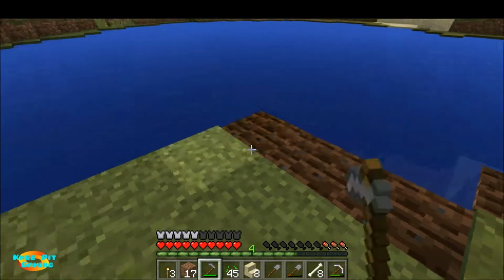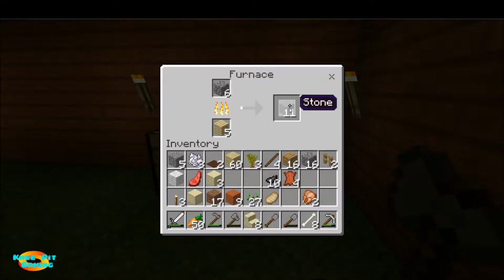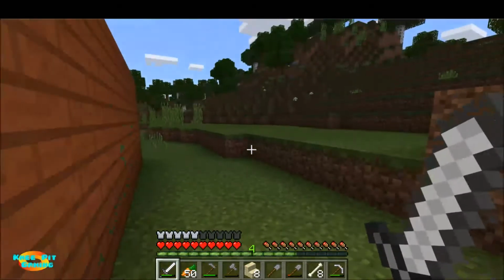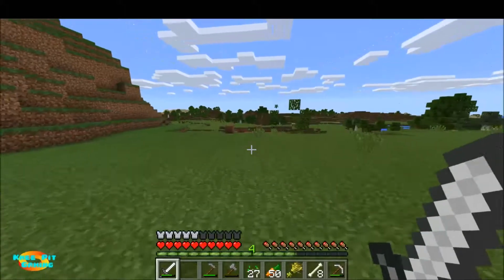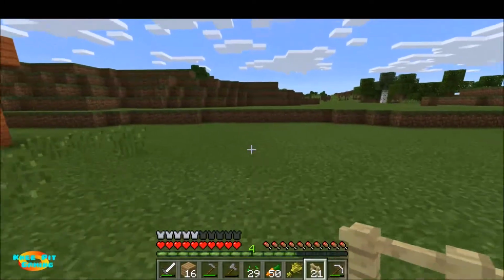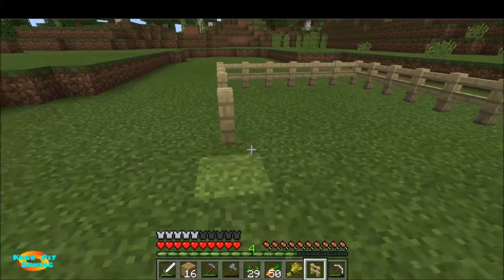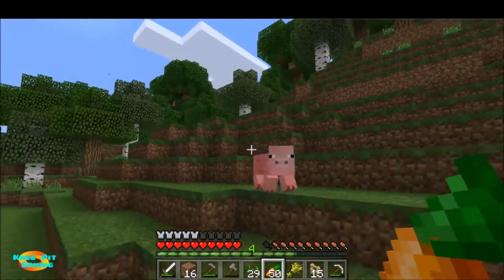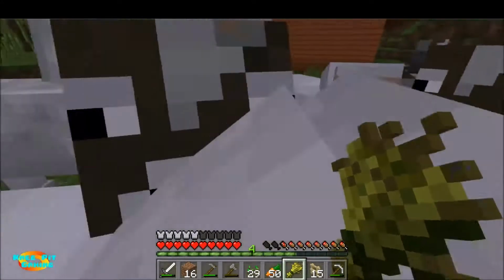Episode 5 - Farms, Farms, and more Farms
In this episode I made a couple of farms and failed to trek across the ocean or build a porch. Maybe next time.